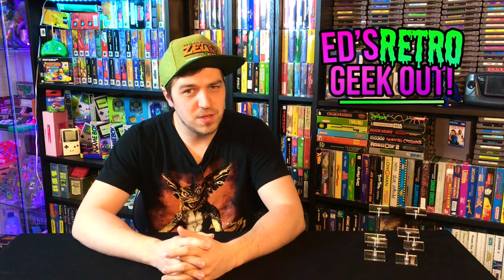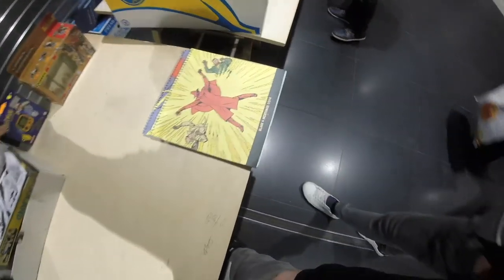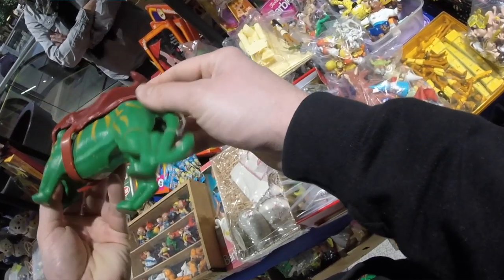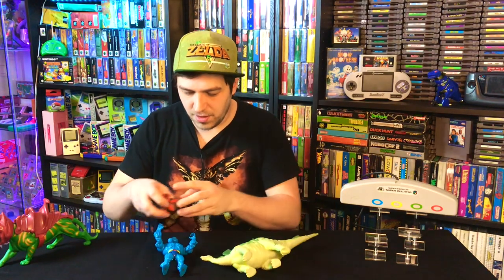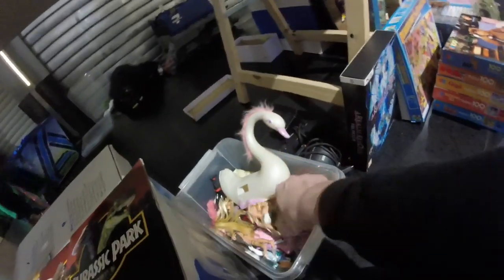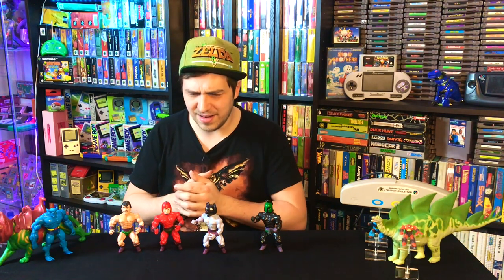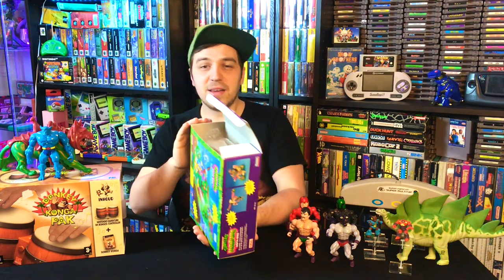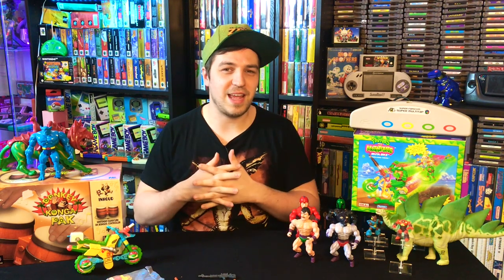Quick Toy Hunt & Video Game Hunting Live #3 TMNT, SNES, GameCube, Jurassic Park, ...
My name is Ed and I play guitar and collect retro games and vintage toys! My favorite toyline is the original Teenage Mutant Ninja Turtles line and I also love to collect for Nintendo, Sega, ...
You can follow my Live Retro Video Game Hunting in my series called Ed's Retro Geek Out where I hunt at Fleamarkets, Garagesales, Conventions and online! I also do cool Game Room Tours in Behind The Collector and show you all the stuff I bought for my collection off camera in Pickup Leftovers of the month. As you can guess a monthly pick ups show! I also kinda review all the games I get but there are better youtube channels for that tough! haha

Check out my friends: Grecofabulous, The Toy Time Machine, Back in the day gamer, Russ lyman, Game bois, NEScommando, Reedeema, Raketenjansel, Not another retro channel, Naztalgic, Espe, Burger Broeders, Vuile Casuals, Pepe Blue, Do you nerd? Disk Cart, Dennis Fleaman,  tattooed toy hunter, popculture deathmatch, jnoxx, game grinder, nesaddict, crachtube, 16bitgium, ...

I'm a fan of: Pat the NES Punk The Game Chasers Gamedave Michael B The Game Genie See Jay Are Gaming historian Retro Liberty  AVGN Cinemassacre Toy Galaxy Grecofabulous Pixel Dan beatemups SNESDrunk metaljesusrocks scottsquatch  Superhero game squad nespursuit the toys that made us laura legends Toy Hunter,...